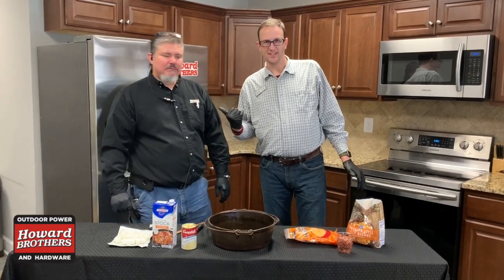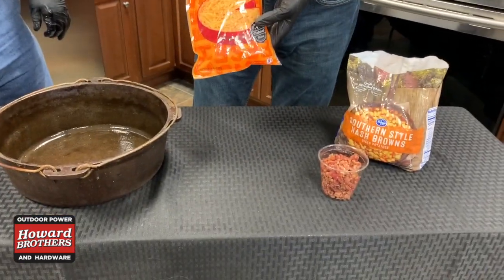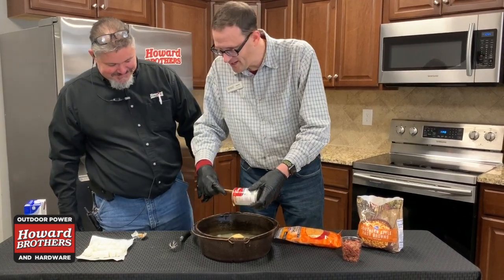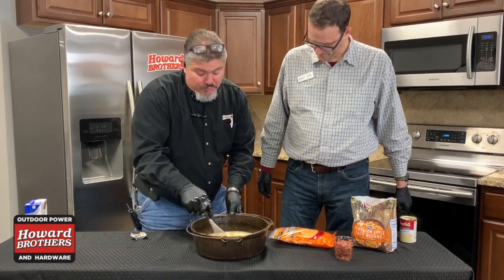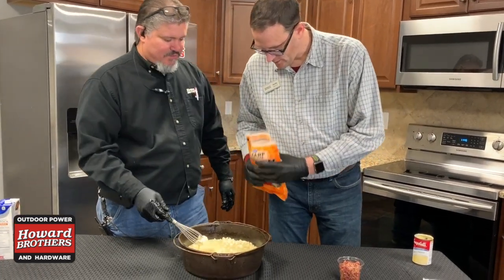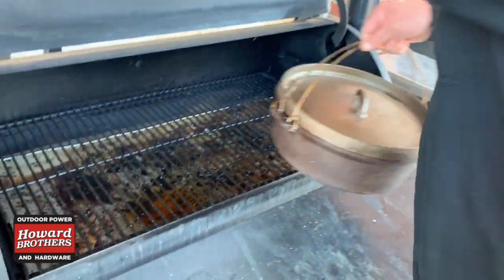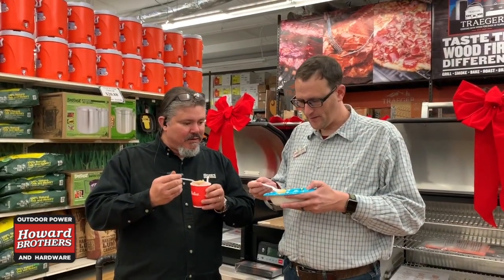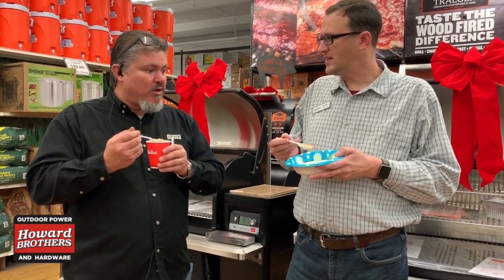Smoked Bacon Potato Cheesy Soup on a Traeger Grill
We saw this recipe on Facebook for a crockpot cheesy soup… it looked so simple, we decided to try it on a Traeger.

We used a cast iron dutch oven for this, but really you could use a pot of other vessel for making this amazing soup.

Container of Chicken Broth
Can Cream of Chicken Soup
Block of Cream Cheese
Bag of Diced Frozen Hash Browns
3 to 4 cups of shredded cheddar cheese
1/2 cup of Bacon Bits
1 Bouillon Chicken Cube

We used a dutch oven to cook this on the traeger, but the next time around, we’ll use an open pot in order to get more of the wood fired smoke flavor in the soup. Stirring every 20-30 minutes in order to mix up and melt the cheese and cream cheese. After about 90 minutes it was ready.

We actually didn’t get it on video, but we had a Big Green Egg lit beside the Traeger and almost put it on there, but were really focusing on getting it cleaned up and ready for future videos, so we stuck with the Old Reliable Traeger Pro 34.

The point is, get out and try more things on your grill. No reason to limit it to just meat!

Stop by one of our stores in Duluth or Oakwood, and you can check out the full line of Traeger grills as we are one of the only Platinum Traeger dealers in North Georgia. If Traeger makes it, we probably sell it!